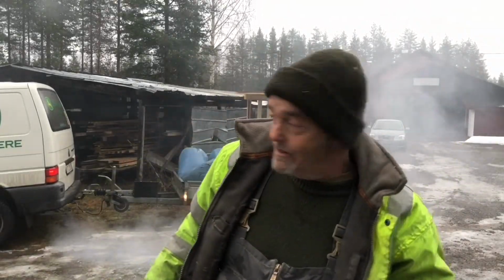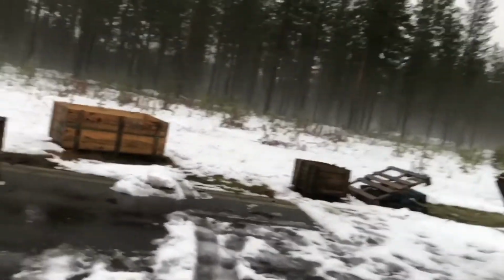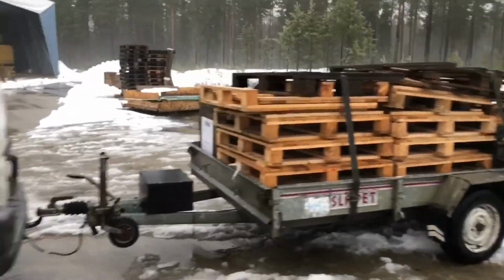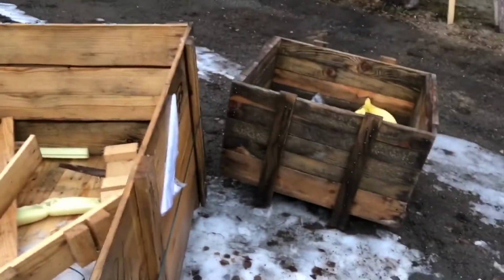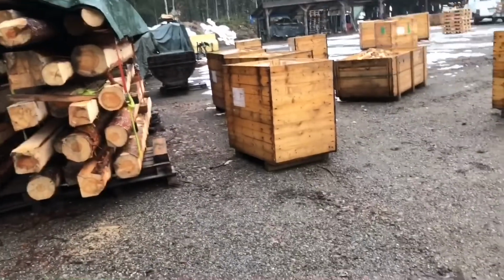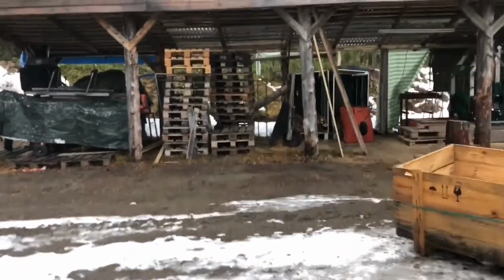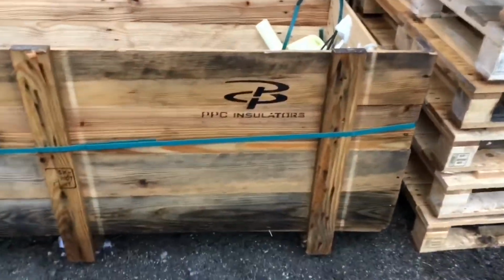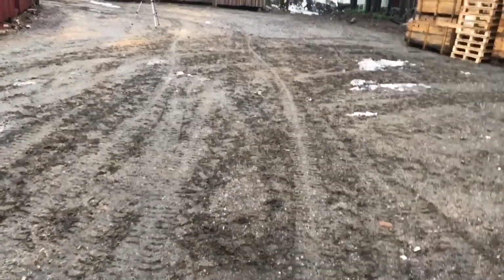Trading,Swapping and collecting lots of free stuff, almost a perfect day.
My old T4 VW does it again, we delivery wood shavings for chickens and collect eggs in return and then travel to a disused airport where we can collect lots of free wood, crates and pallets to use next summer.
Another job I could not do without mt old girl the volvo backloader who today is not a snowplow but forklift.